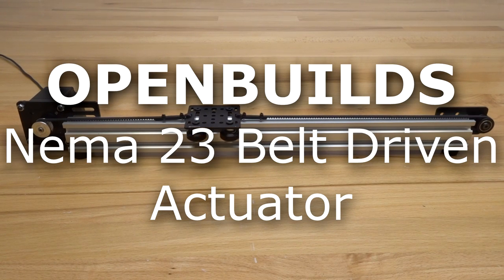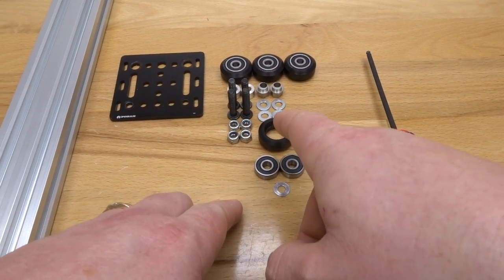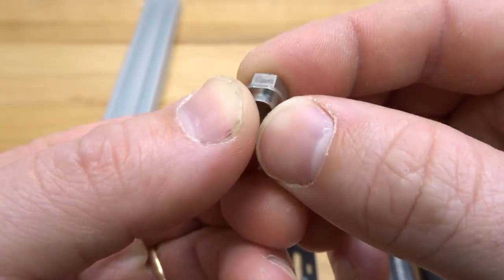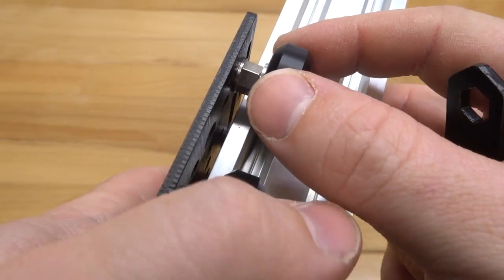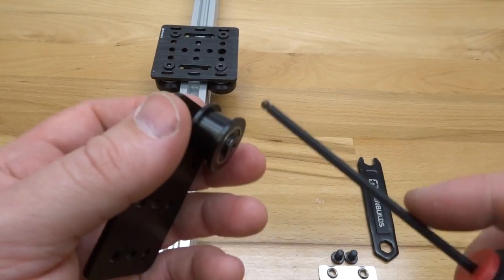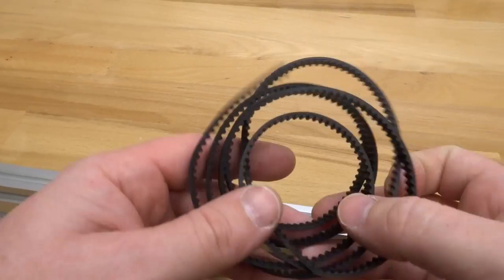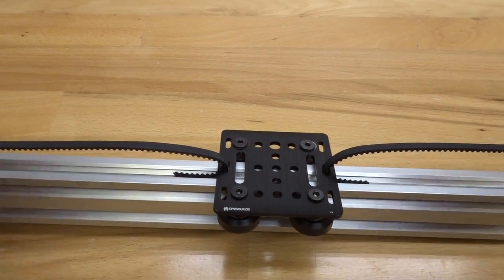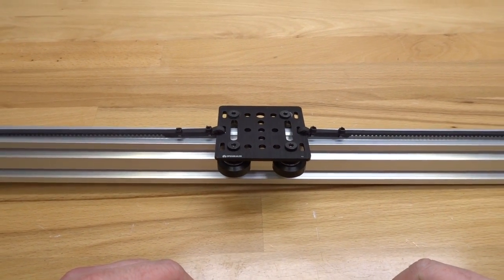OpenBuilds V-Slot™ Nema 23 Linear Actuator (Belt Driven)